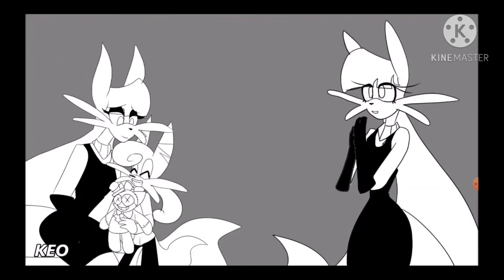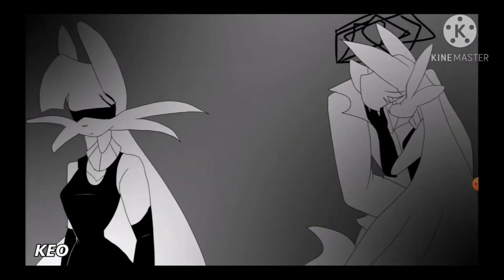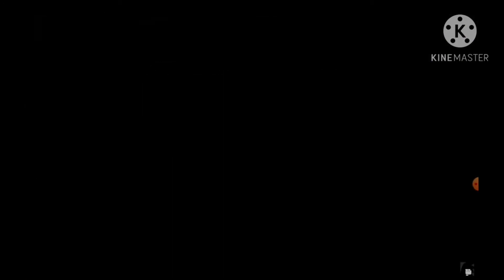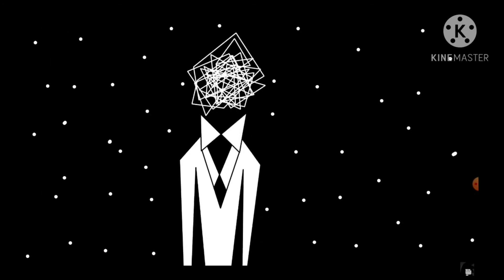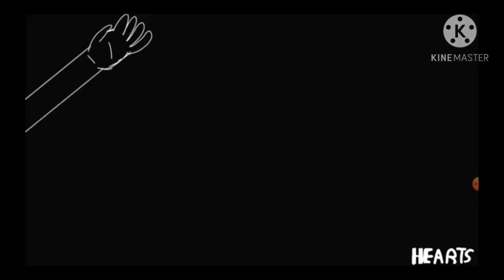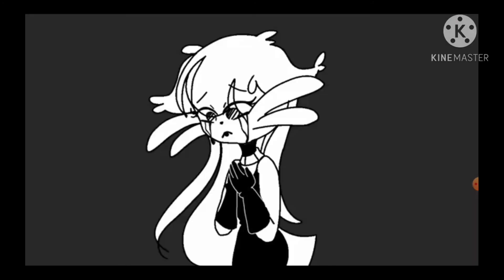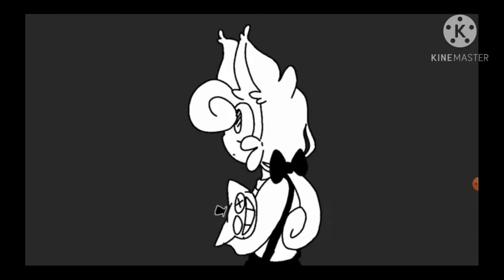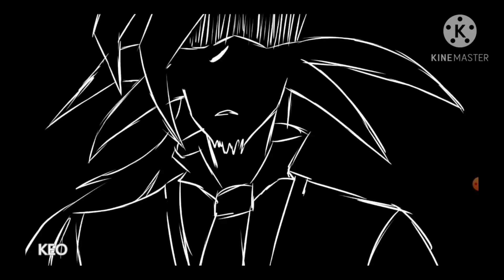CIRCLES MAP FOR TWISTED DOCTOR AND THE DOLL EYE FAMILY TO AS WELL SORRY THAT I MESSED UP A AN BIT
THERE XD